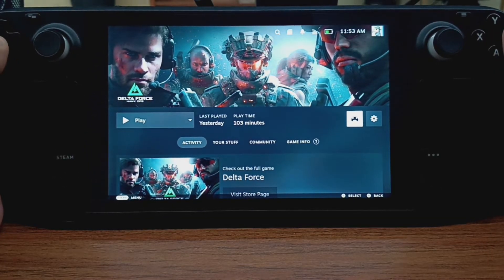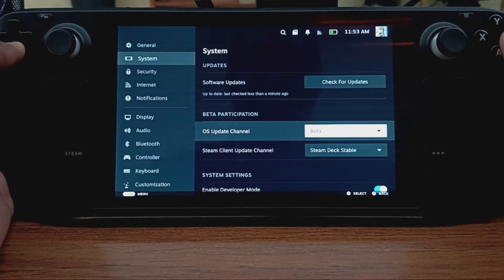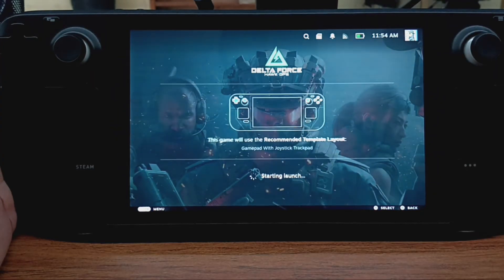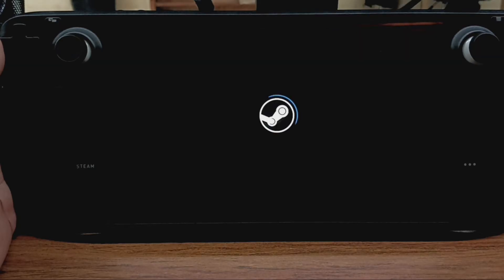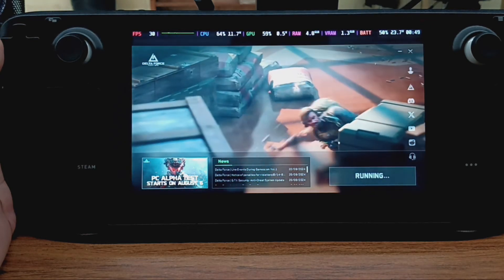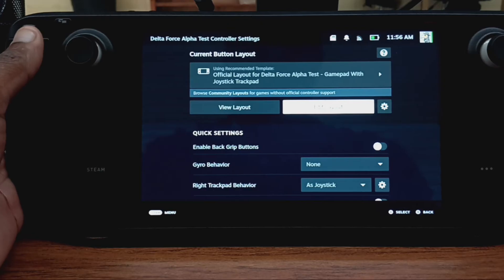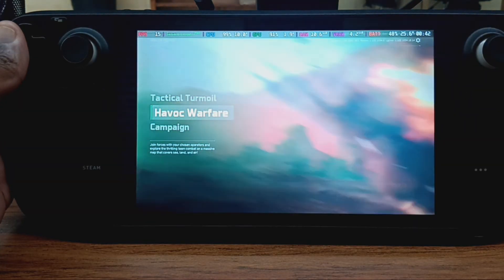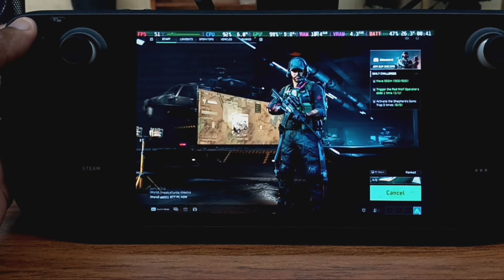How To Get Delta Force Working on Your Steam Deck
I'll show you how to get Delta Force running on SteamOS. For some reason, it wouldn't work on Windows 11. I decided to give it a try on SteamOS and was surprised that it actually worked. Currently, I recommend playing with mouse and keyboard. No controller support or community made layouts yet.